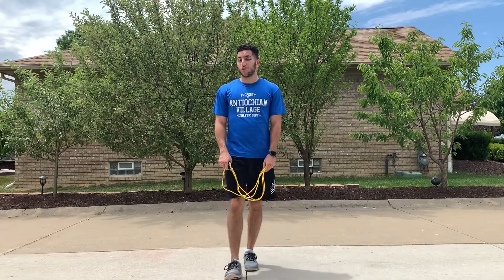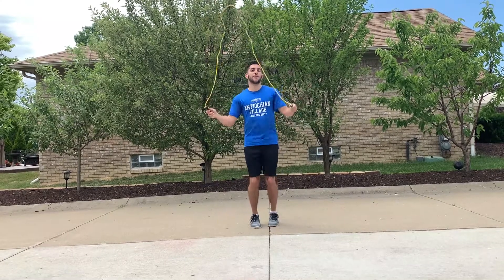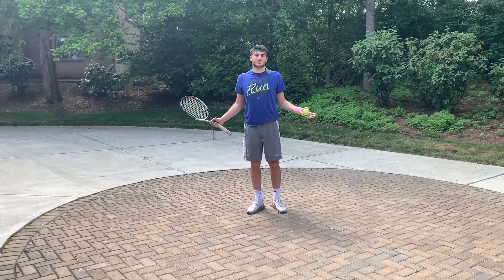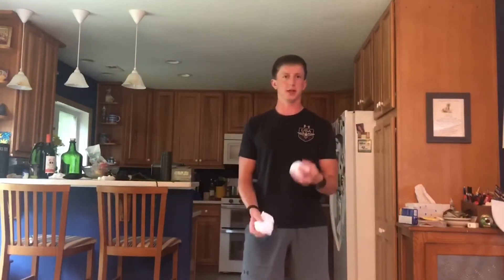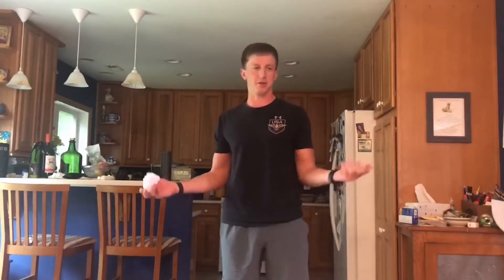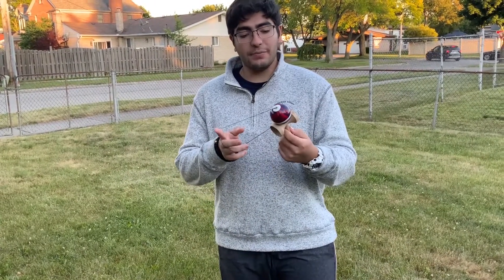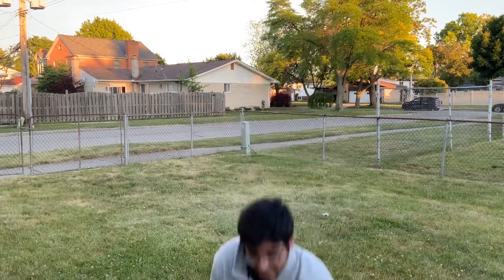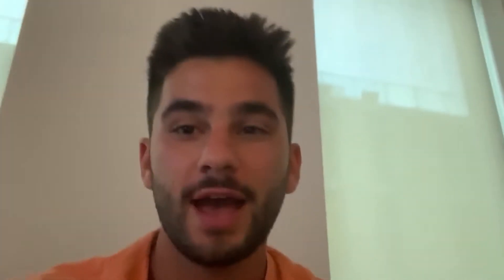Afternoon Program - Challenge Week #2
Today is Challenge Week #2. Watch to get an explanation of the sports challenges, and be sure to beat the high scores of our counselors!

Thanks for joining us in the 7th week of virtual afternoon program!

Now it's your turn to go and Compete in the challenges on your own! You can do as many or as little challenges as you feel comfortable doing.
for a chance to be highlighted on the Antiochian Village Instagram Story, and possibly something else in the future.

Music/Editing credits to Brian Hazerjian.